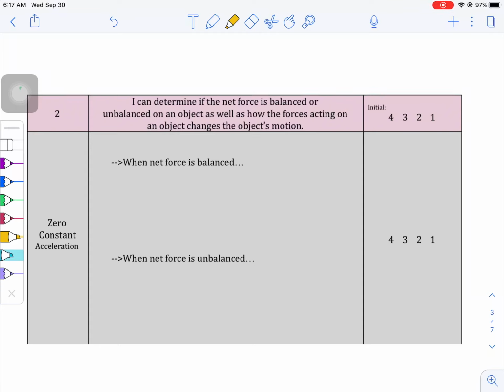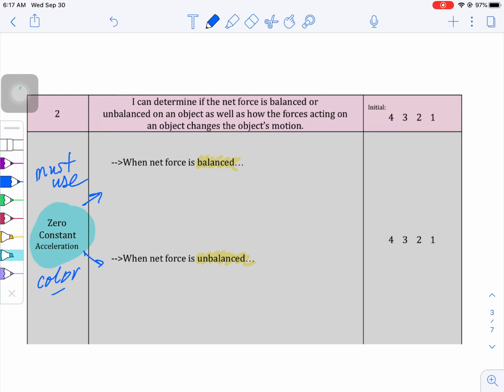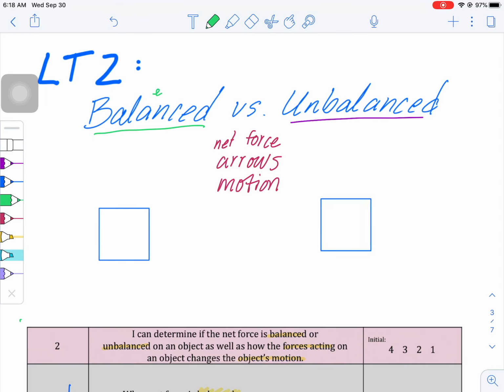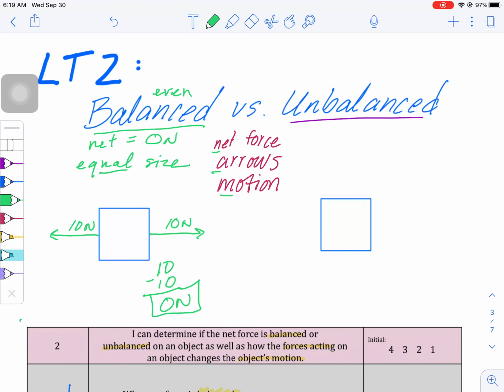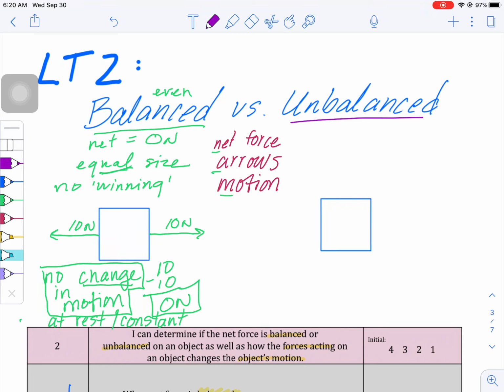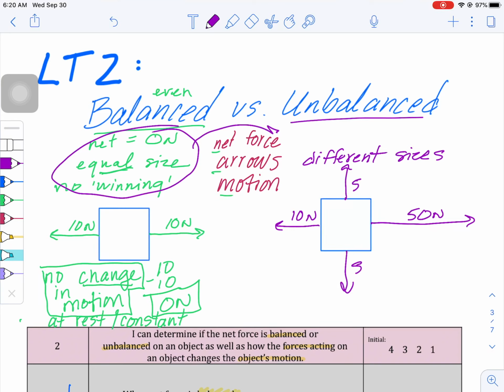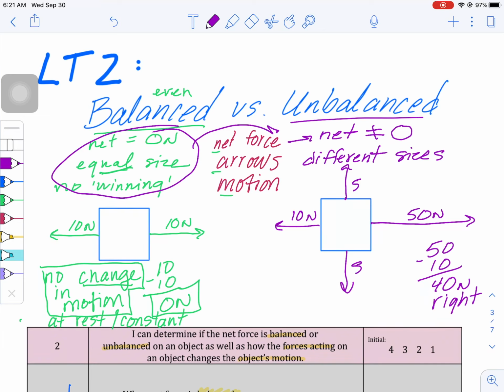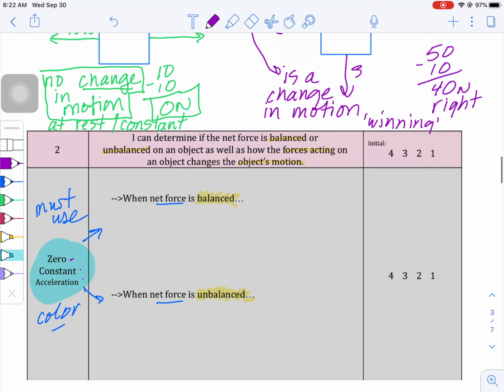Forces LT2 balanced vs unbalanced